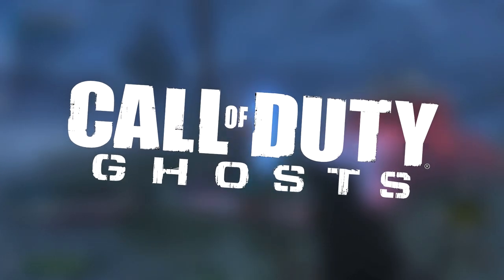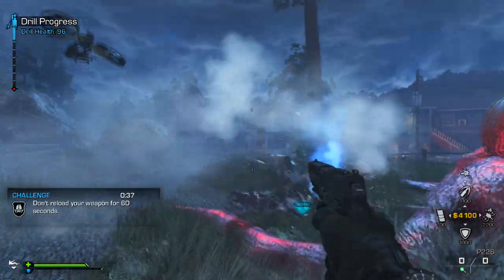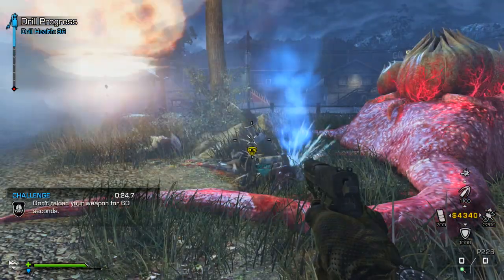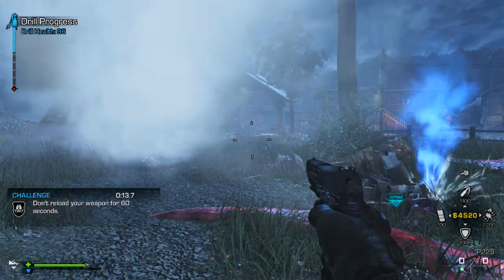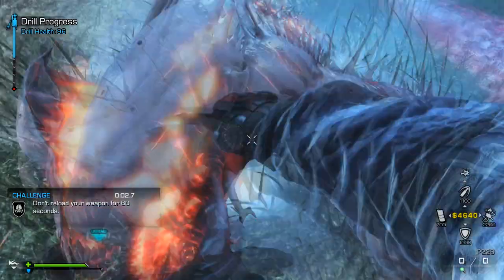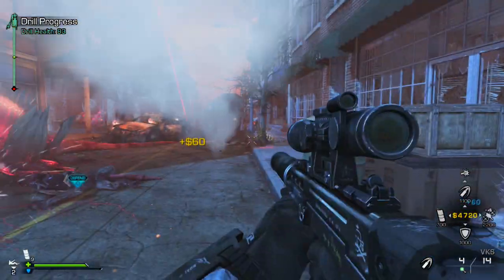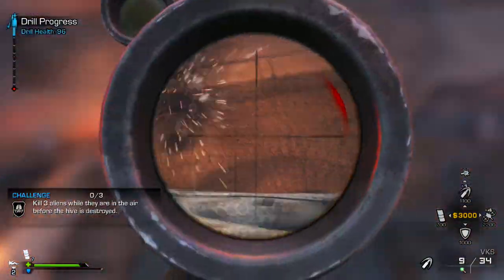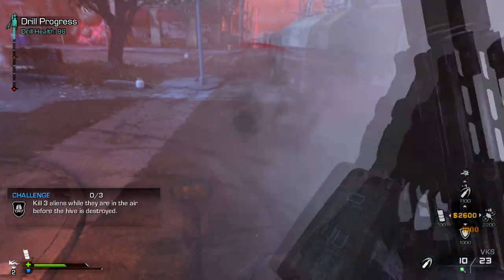COD Ghosts DLC Nemesis - Vulture Extended Duration "Armory Upgrade" (COD Extinction Exodus DLC)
COD Ghosts DLC Nemesis on the new Vulture Extended Duration Armory Upgrade on COD Extinction Exodus DLC. This COD Ghosts Nemesis DLC Armory Upgrade called Vulture Upgrade gives you 50% longer duration on operation time and shoots fire rockets twice as fast.

Join Freedom!
 - No lock in contract
 - High CPM